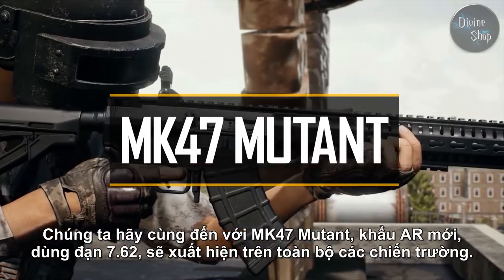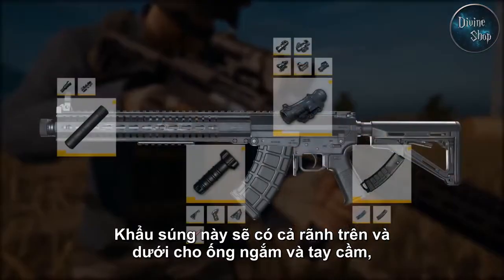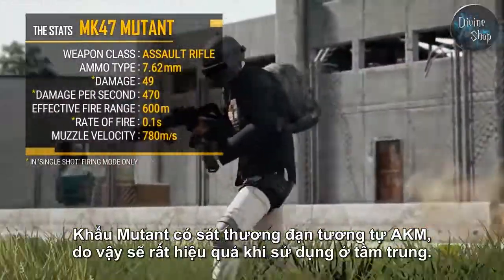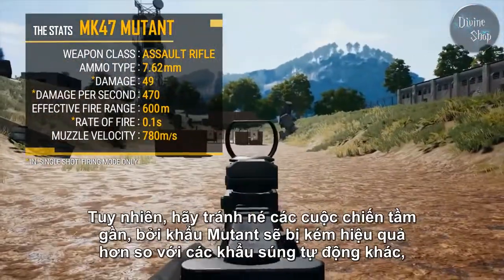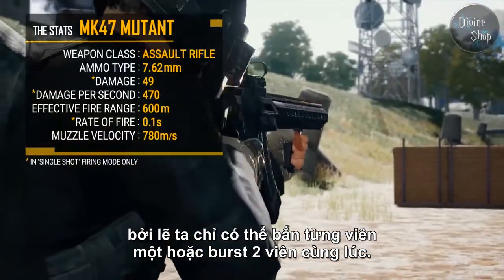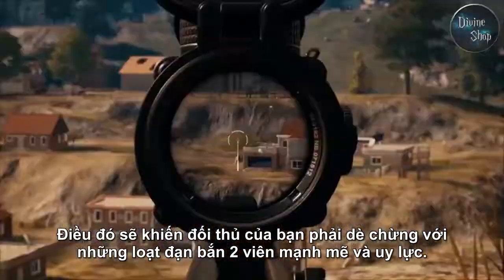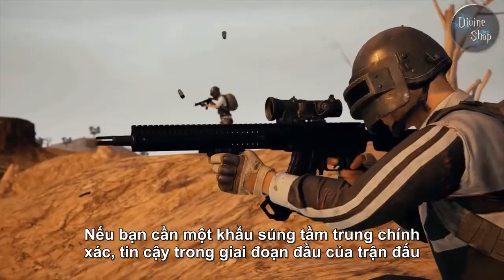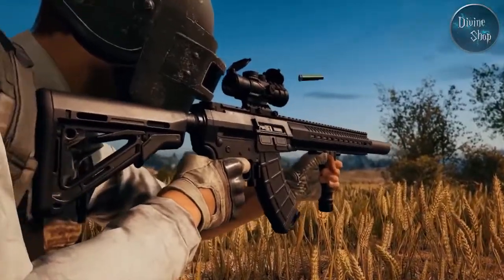LỘ DIỆN SÚNG MỚI TRONG PUBG " MK47 MUTANT " | TRAILER GIỚI THIỆU !!!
Nguồn: Divine shop